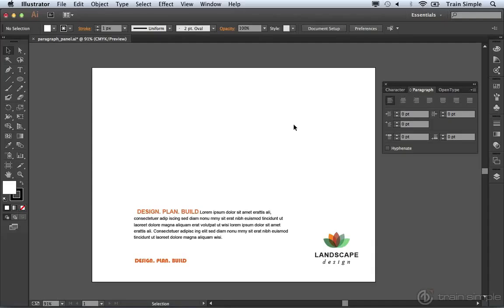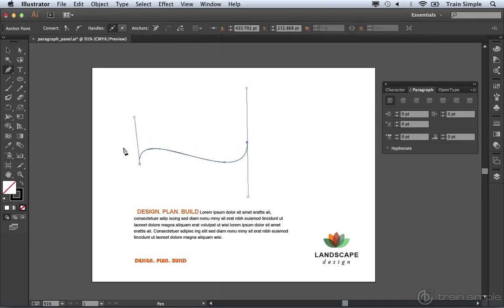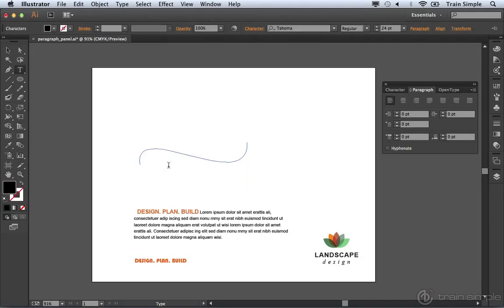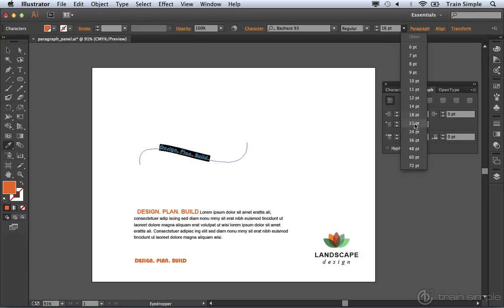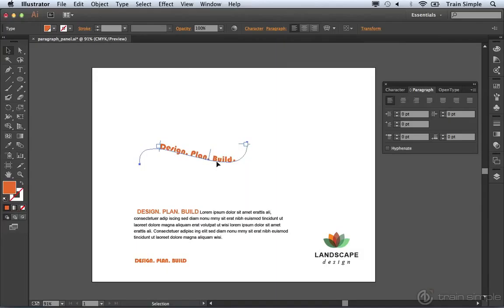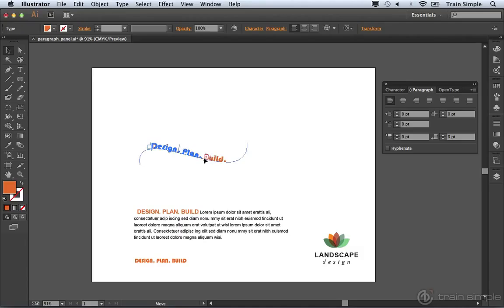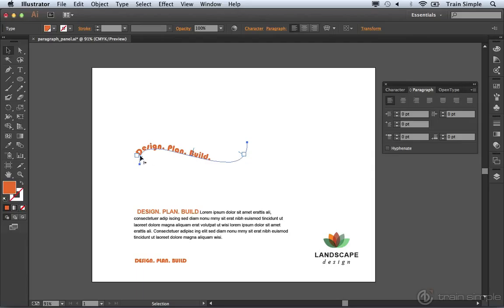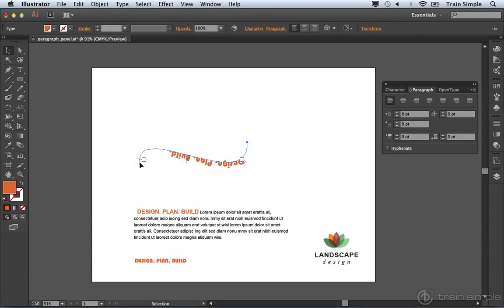Illustrator CC Tutorials - 7 - Text on an Open Path